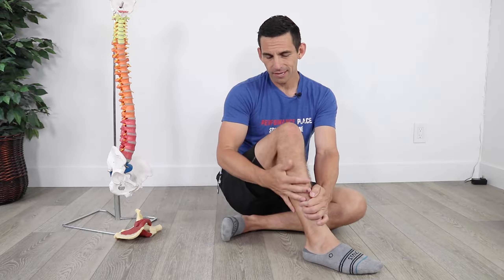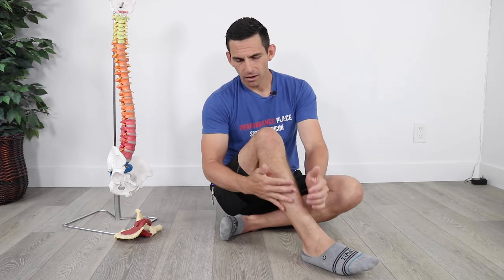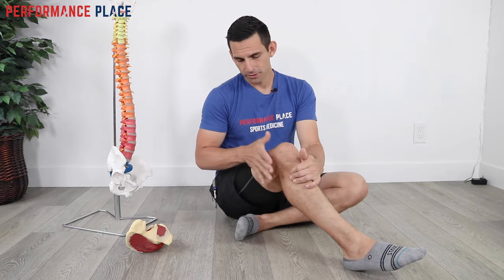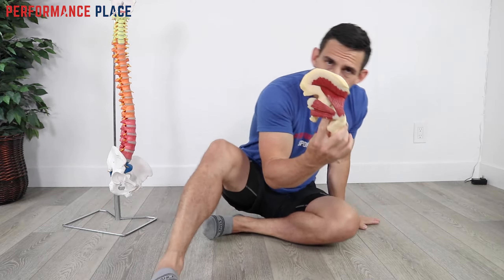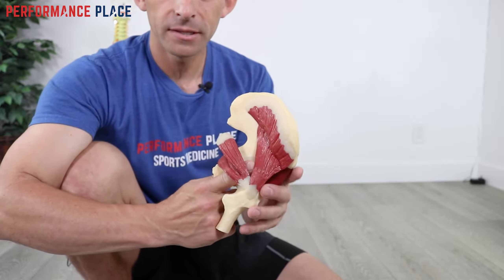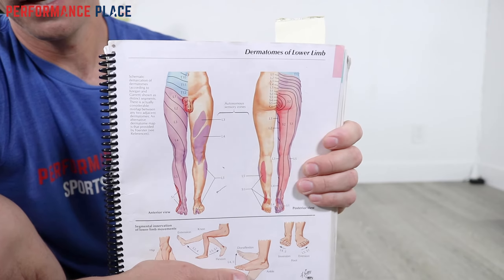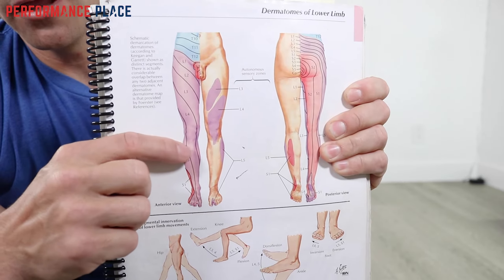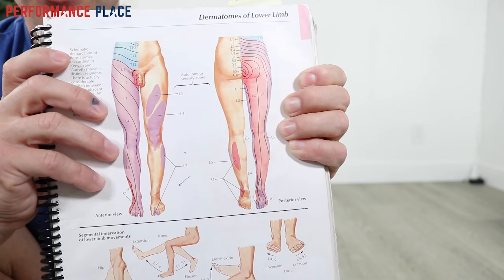Unlocking The Secret: Can Hip Impingement Extend to the Calf or Shin?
If you're experiencing pain in your hip, you may be wondering if it also extends to your calf or shin. In this video, we'll discuss the possibility that hip impingement may extend to these other areas and how you can find out for sure.

If you're experiencing hip pain, it's important to seek medical attention. By understanding the possibility of hip impingement extending to other areas, you can make the best decision for your health. Watch this video to learn more about how hip impingement may affect you and how to find out if it does.

How Common Is Hip Impingement?
Femoroacetabular Impingement can happen in many different sports and athletes of different genders. Normally it is found in higher correlation with athletic populations in predominately young, white athletes with normal basal metabolic index (BMI). We use to believe it was a condition men would only get but women are not immune from it by any means.1 This is probably because girls take part in more youth sports than now.

CAM deformities have been found to develop in highly active young athletes, more so than non-athletic ones.

Development of a CAM deformity can be correlated with high activity levels where the growth plate of the femur has not totally closed. Typically, athletes will experience lack of the abduction, flexion and rotation from the CAM.

What sports are safe for these CAM athletes?
Logic would lead us to believe that the more we require the athlete to be forced into the pinched motion, the more damage to the joint. This can lead to labral tears and femoroacetabular impingement. The CAM deformity decreases the athlete’s ability to move the hip into flexion, adduction, and internal rotation. Take a look at the motions required by the sport and see if these motions are needed to high degrees.

Some sports you should be aware of are:

Golf
Baseball
Tennis
Lacrosse
Gymnastics
Ballet, and other types of dance
Hip Pain Baseball
In the past, many clinicians have felt femoroacetabular impingement was idiopathic, or that it arose spontaneously.

Yet studies have continually shown a higher association in athletic populations than in non-athletic populations, which leads us to believe that there are other correlating factors. One study noted around 55% of all patients are female with the typical surgical age of 28. 2,3

A recent systematic review found that there is a higher correlation of CAM deformity in athletes participating in high impact sports (i.e. basketball, hockey and soccer) over non-athletes. 3

A radiology study showed a correlation of CAM deformity development in youth soccer players whose growth plates are still open.

High prevalence of CAM deformities were found via x-ray in these kids even after initial x-rays showed no signs of CAM development two years earlier.

Overhead athletes are especially high risk due to the need of larger energy motions of the hip.

This demand on the hip can lead to labral tears and increase symptoms of CAM deformity.

Logic says our young athletes involved in club sports and year round programs will have a higher potential of CAM deformities than those who take breaks, or change sports.

Hip Injuries in Major League Baseball
Noteworthy players in Major League Baseball with hip injuries:

Josh Beckett – Femoroacetabular Impingement
Devin Mesoraco – Femoroacetabular Impingement, possible labral tear
Alex Rodriquez – Femoroacetabular Impingement from a CAM deformity
Hip pain baseball
Josh Beckett Hip Impingement
With Josh Beckett being a pitcher, there is a large need for a normal functioning hip with normal range of motion, strength, and power.

While analyzing Beckett’s outings where he complained of hip pain, his reports of pain were commonly made during the later innings when his command and control decreased. More pitches went up in the zone to the glove side.

These findings are not uncommon for pitchers that use less legs/ hips in their delivery4. They are depending upon more of the upper body for their velocity. Because of this, pitchers unable to use their legs/hips can, and probably will, develop shoulder injuries, such as rotator cuff tears and SLAP tears.

Do not continue to pitch without knowing how to use your lower body.

You will only experience low velocity, less command, more frustration and more shoulder pain as time goes on. Shoulder injuries in pitchers typically develop from lack of proper deceleration.

Femoroacetabular impingement in pitchers can ultimately lead to lower stride length, and poor command of pitches leaving them high to the glove side.